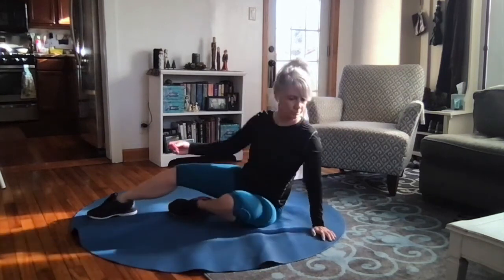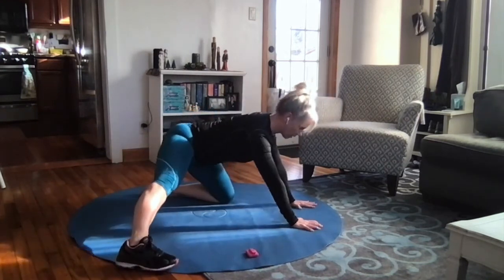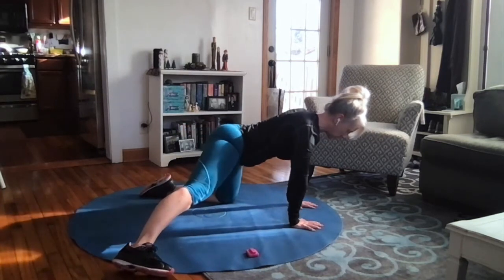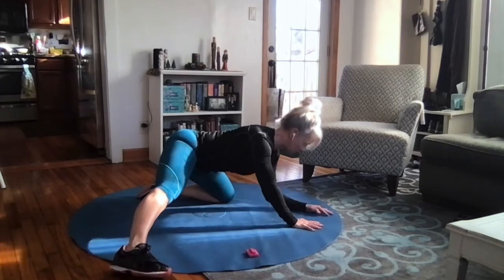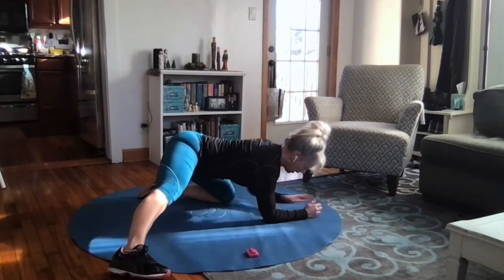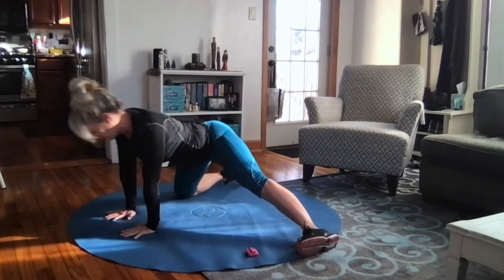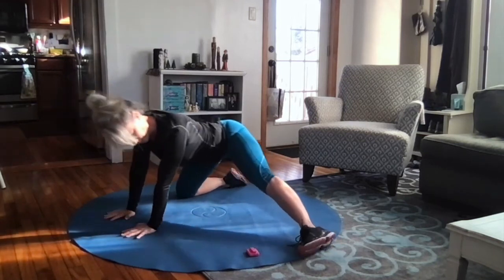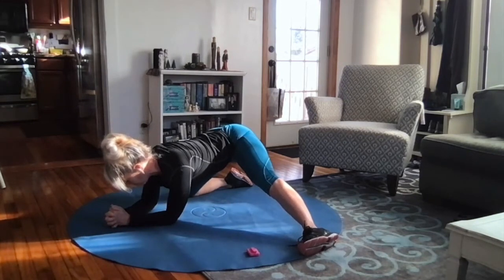Mobility Exercise - Inner Thigh Rock + Hold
Mobility, Flexibility